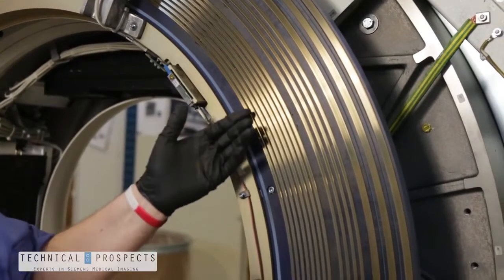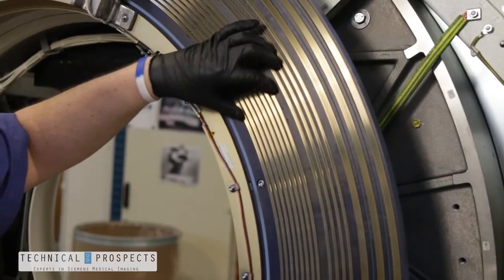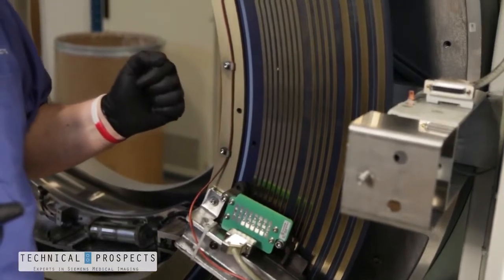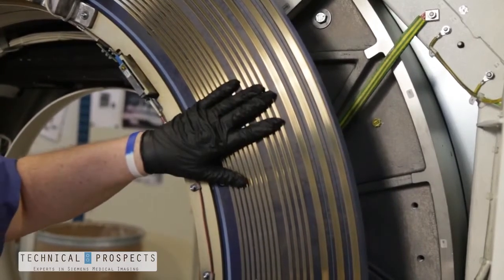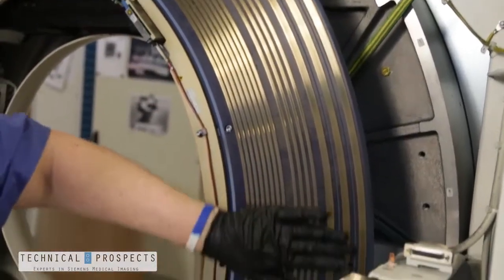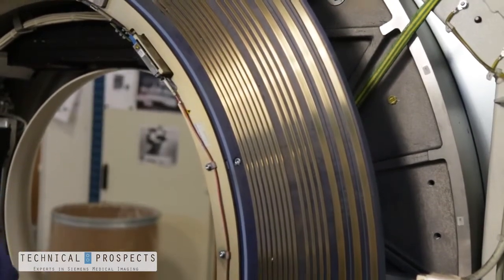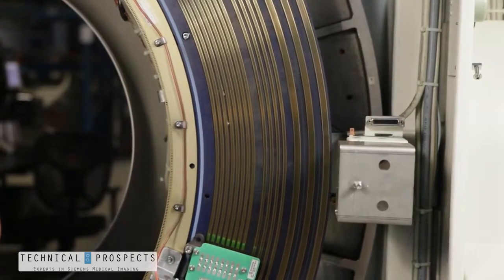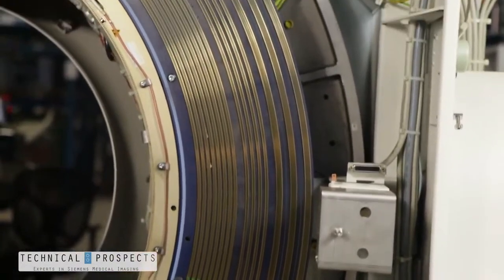Siemens CT Slipring Inspection Tips